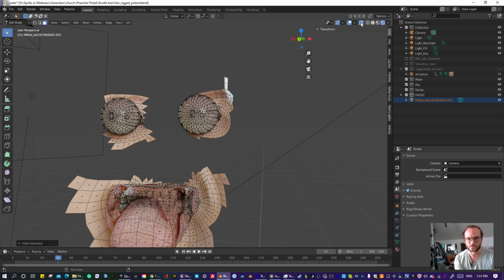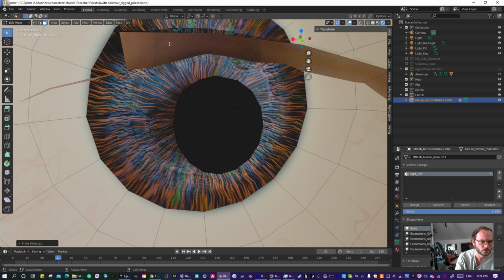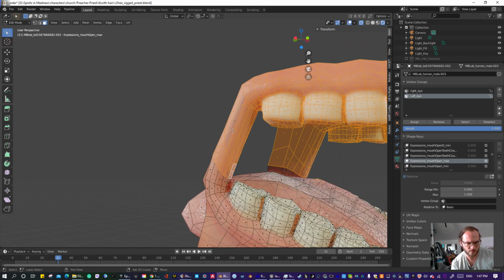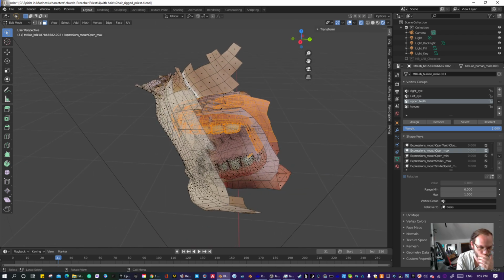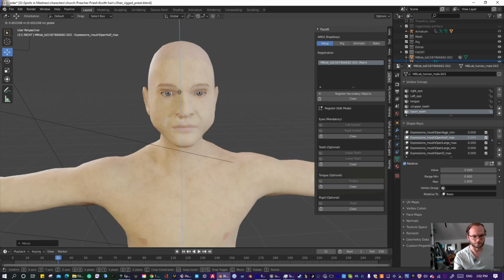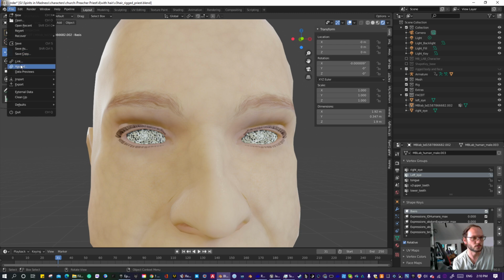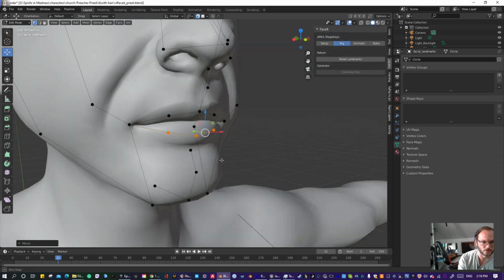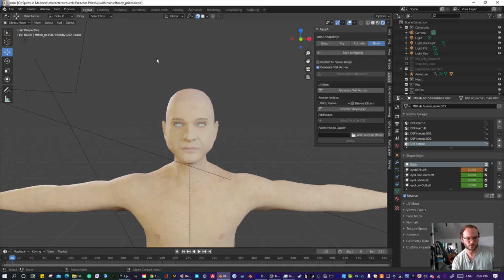MB Lab to faceit addons blender 2.8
A very in-depth tutorial how to use the faceit addon for blender 2.8 and 2.9.